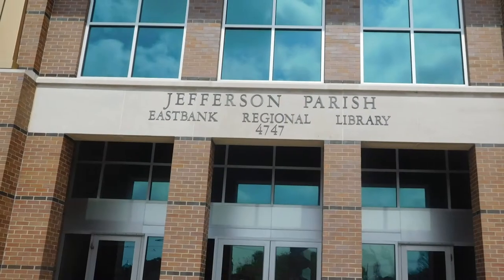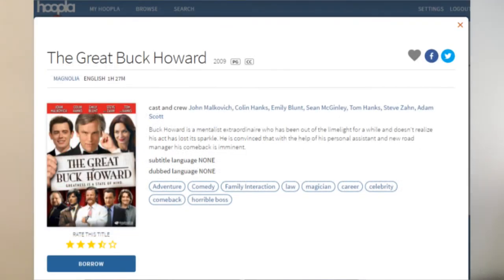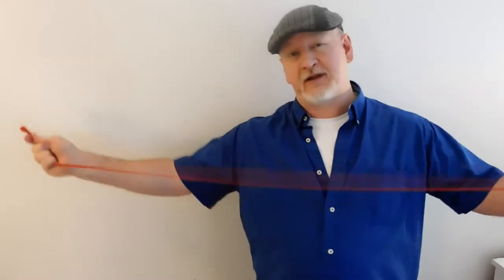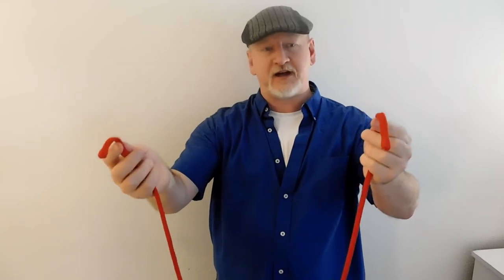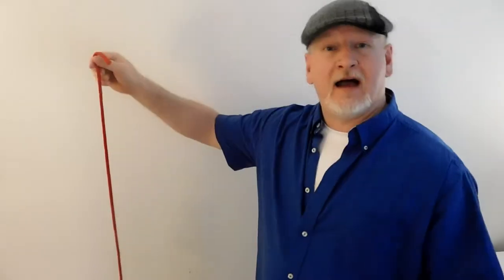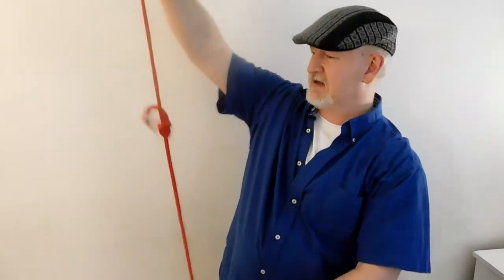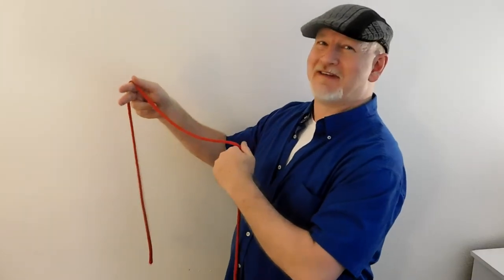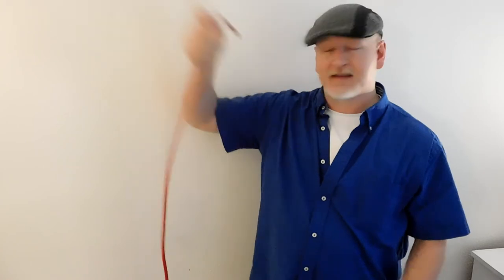Magic Books, Library, Hoopla, Abbotts Encyclopedia of Rope Tricks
We'll visit a virtual library and discover some new resources for the modern magician to learn magic. Along the way, we'll take a look inside "Abbott's Encyclopedia of Rope Tricks" and learn a few magic knots.

Here's a link for the red rope I'm using